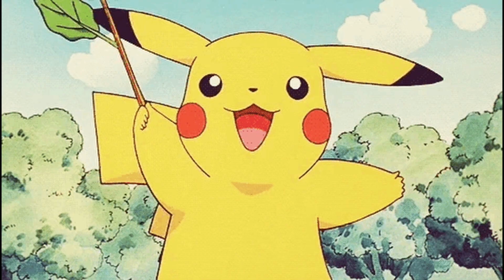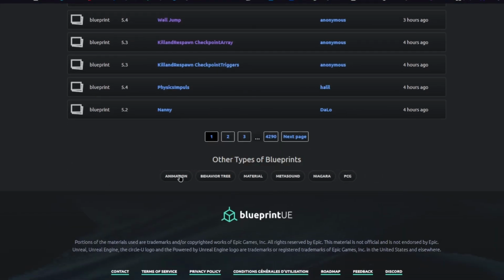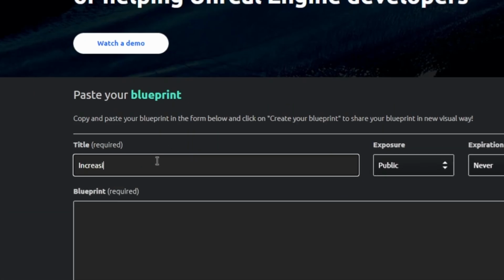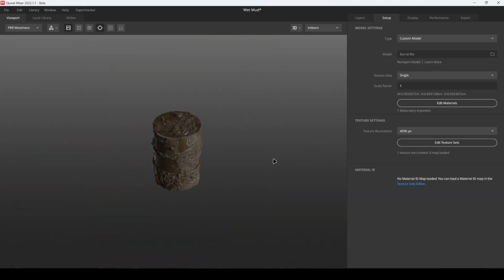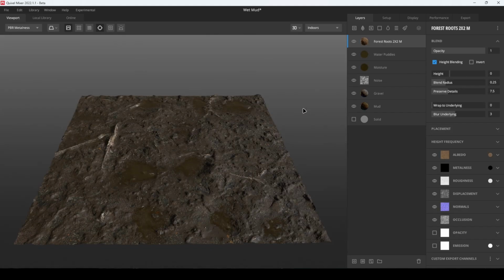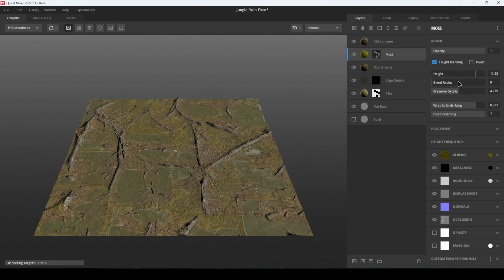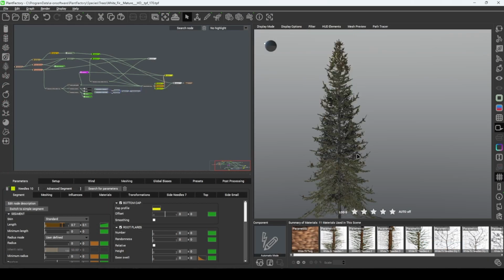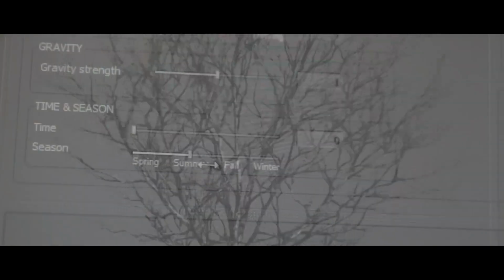3 Best Free Underrated Tools For Unreal Developers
In this video we're diving into some of the best free and underrated tools that every Unreal Engine developer should have in their toolkit. Whether you're a seasoned pro or just getting started, these tools can help streamline your workflow and elevate your projects to the next level.

00:00 - Intro
00:12 - BlueprintUE
01:53 - Quixel Mixer
04:06 - Plant Factory

Get our games:
Grave Of Voices